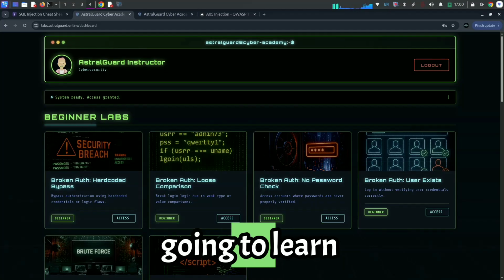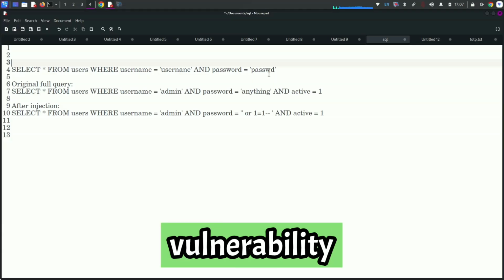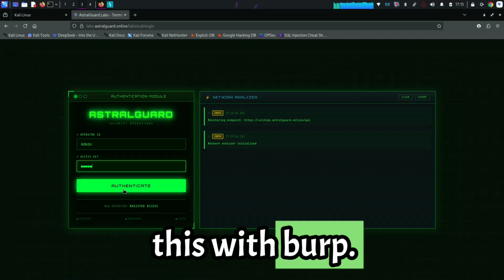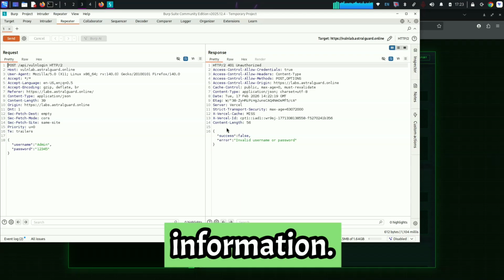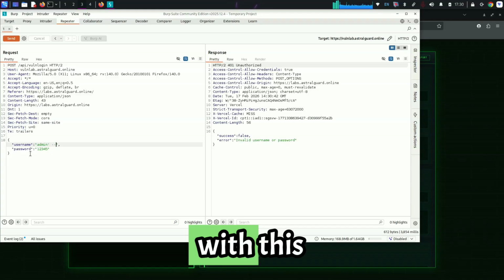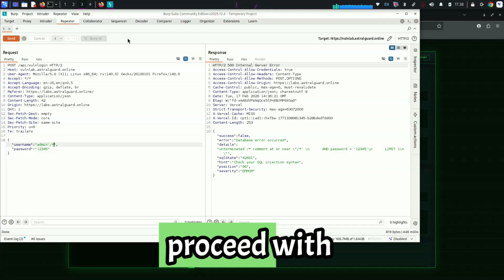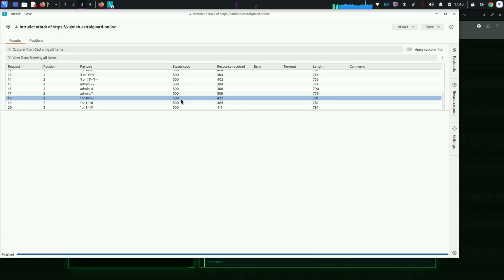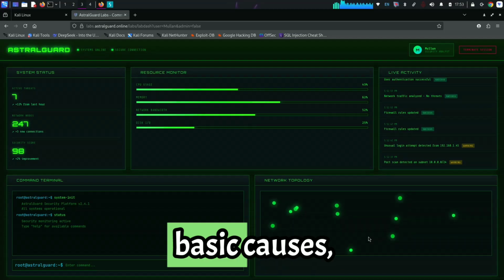SQL Injection Explained: From Testing to Login Bypass (Ethical Hacking Lab)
SQL Injection remains one of the most critical web application vulnerabilities and is consistently listed in the OWASP Top 10 because of its real‑world impact and prevalence in poorly secured systems.

In this video, we demonstrate how SQL Injection can lead to authentication bypass in a controlled, authorized lab environment. The session walks through the full process — from identifying vulnerable input points, to understanding how unsafe database queries work, and finally how logic flaws in authentication mechanisms can be exploited.

This is not about “hacking websites.”
It is about helping developers, cybersecurity students, and penetration testers understand:

• Why SQL Injection still exists in modern applications
• How login forms fail when input is not properly validated
• How attackers can access accounts without knowing a username or password
• The real business impact of insecure database queries
• How to prevent these issues using parameterized queries and secure coding practices

All demonstrations are performed inside a safe lab environment for learning purposes. Do not attempt to test systems without explicit authorization.

Understanding how these vulnerabilities work is essential for:
• Building secure web applications
• Performing responsible penetration testing
• Defending against real‑world attacks

SQL Injection can lead to:
• Authentication bypass
• Unauthorized data access
• Modification or deletion of records
• Full application compromise in severe cases

That is why it remains a top security risk and a core topic in web security, AppSec, and ethical hacking training.

If you are learning cybersecurity, focus on hands‑on practice, secure development, and defensive thinking — not just tools.

📌 Topics covered in this video:
SQL Injection fundamentals
Login bypass logic
Input validation failures
Database query behavior
Secure mitigation techniques